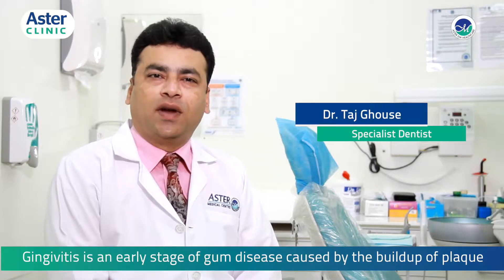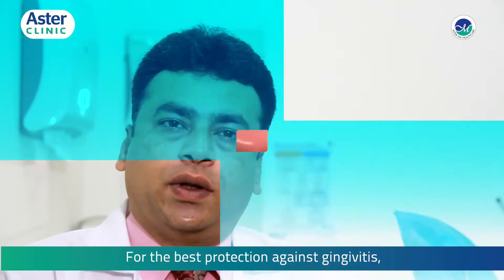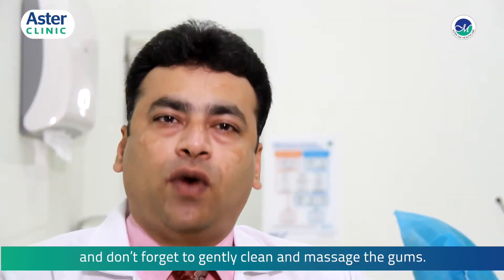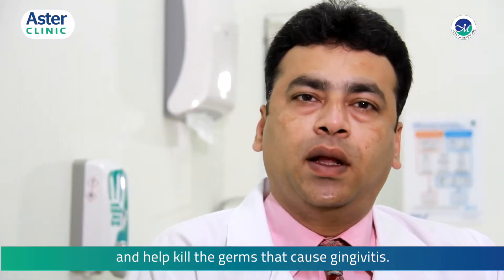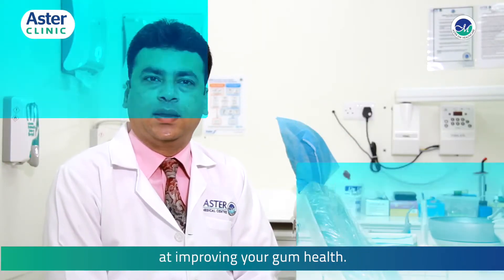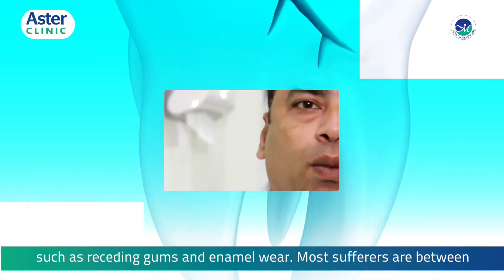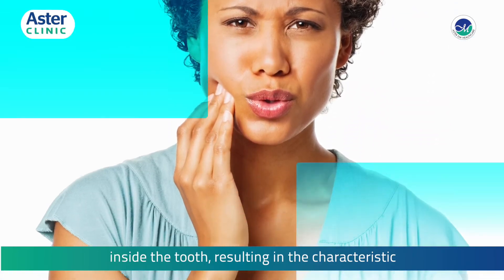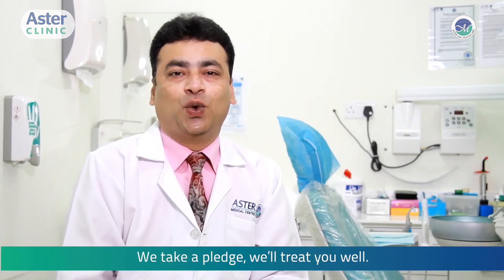Dr. Taj Ghouse talks about Gingivitis & Sensitive Teeth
What is Gingivitis & Sensitive Teeth? Watch this video by Dr. Taj Ghouse to understand more about it